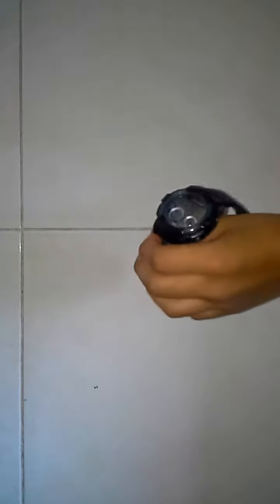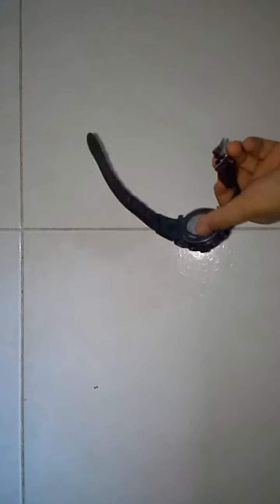Testing a watch